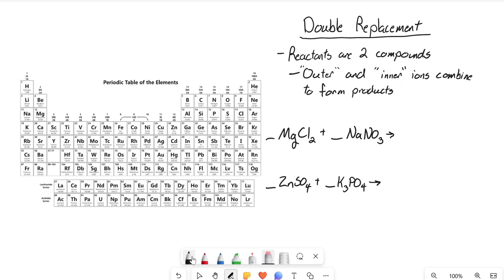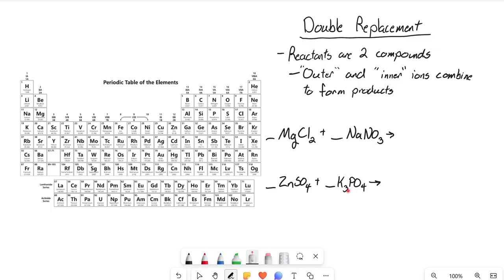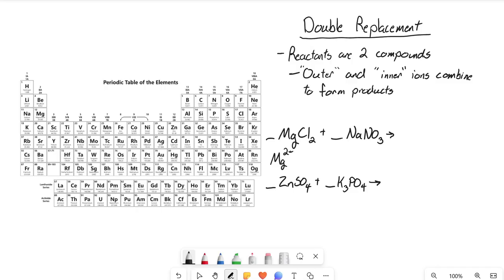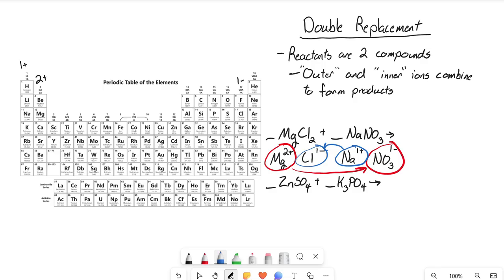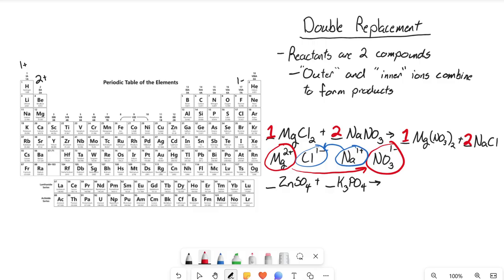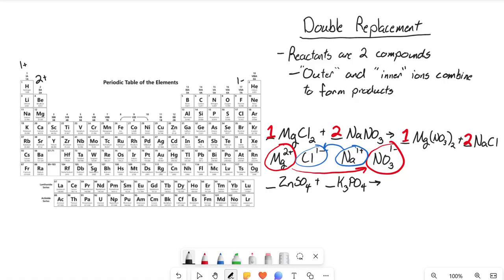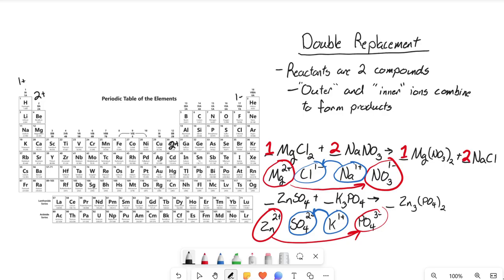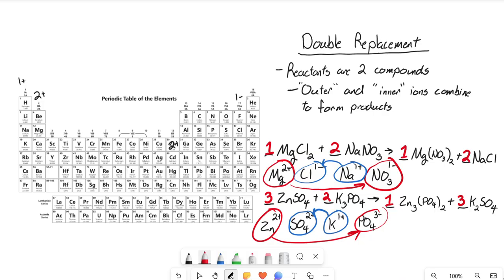Double Replacement Reactions